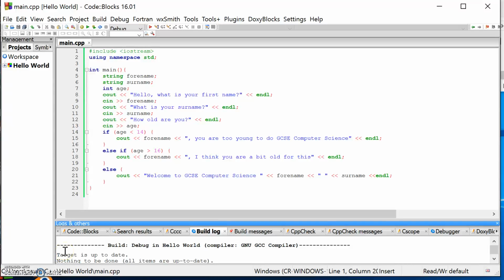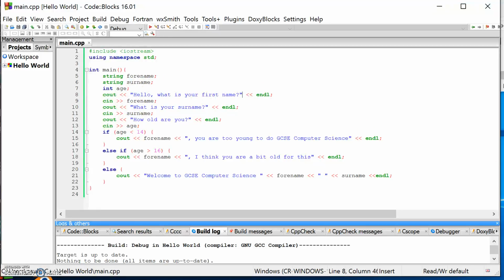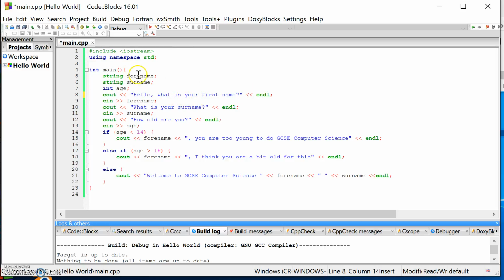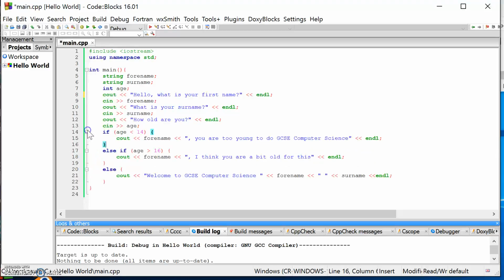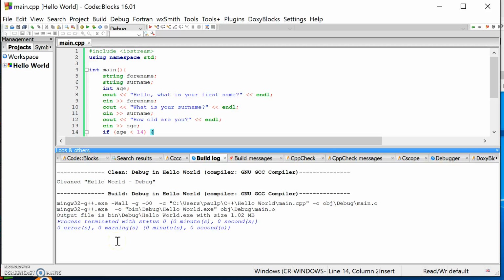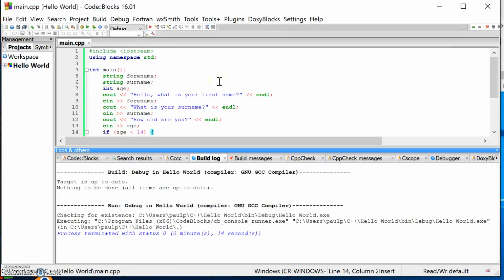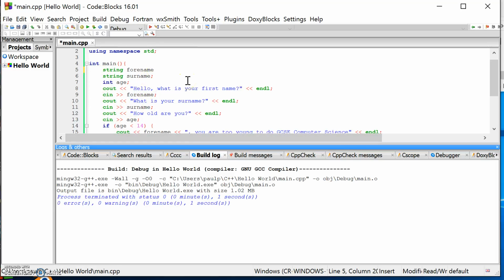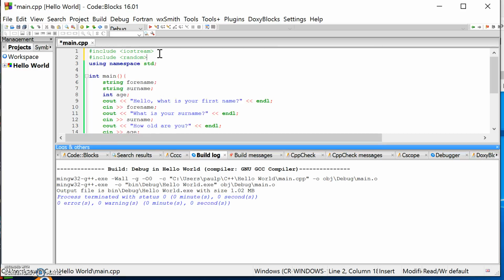C++ #002: Features of code::blocks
Shows syntax highlighting, code completion, bracket matching and locating errors from the compiler messages